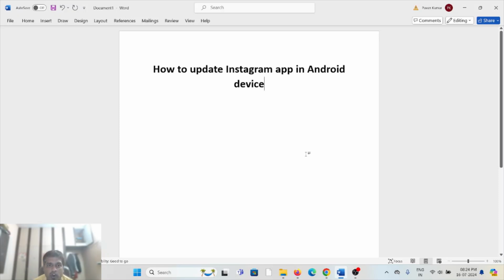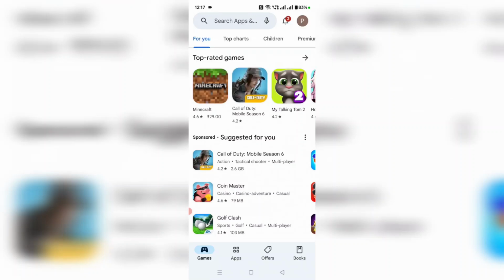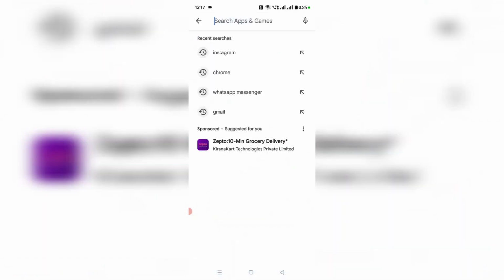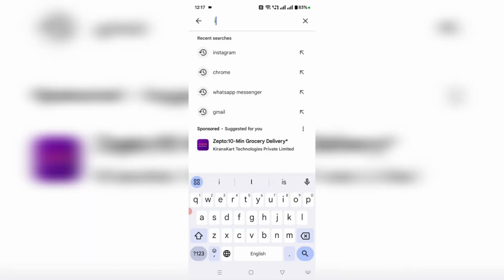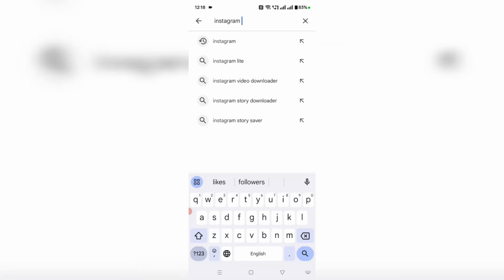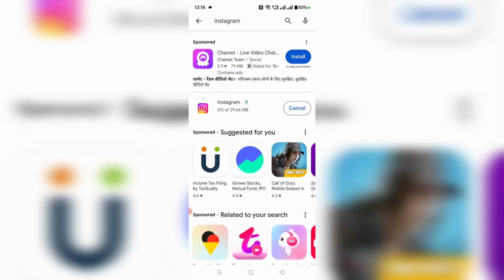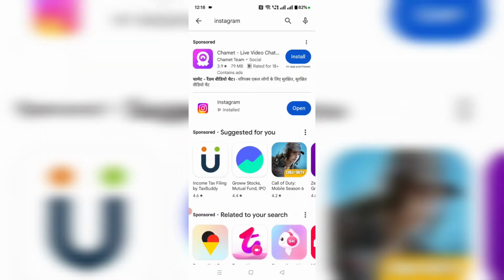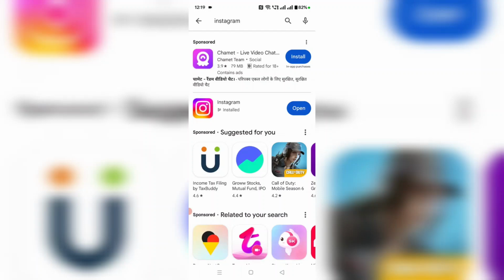How to update the Instagram app in android devices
lots of  ❤️❤️❤️❤️❤️